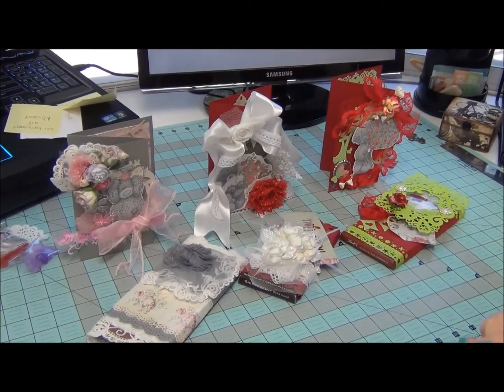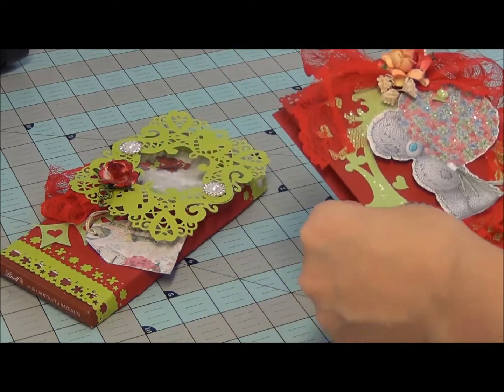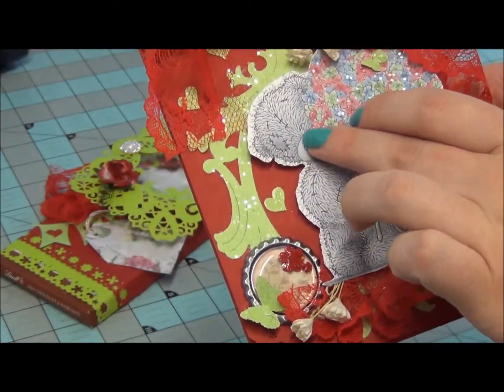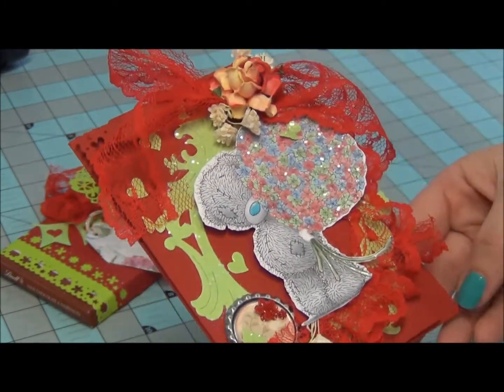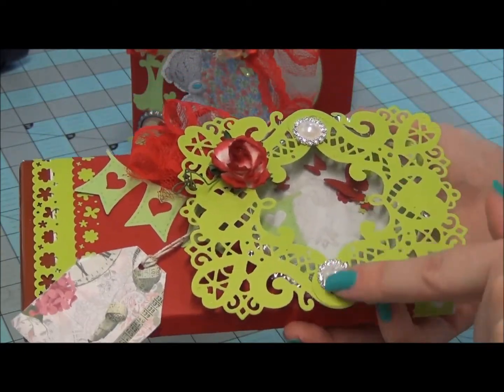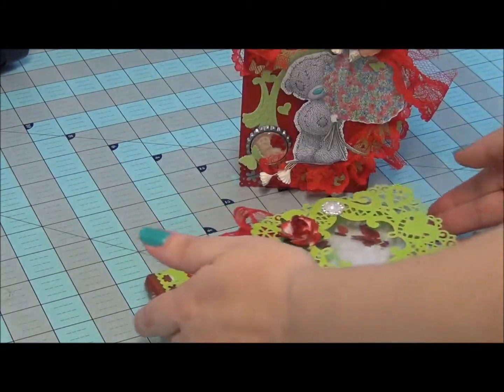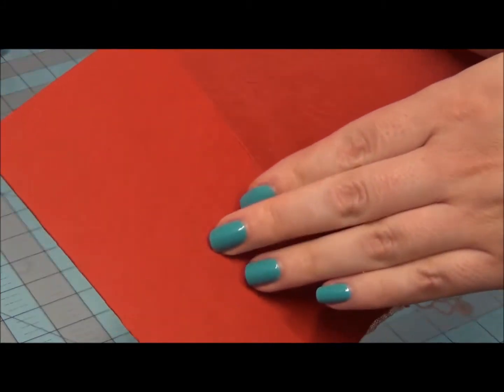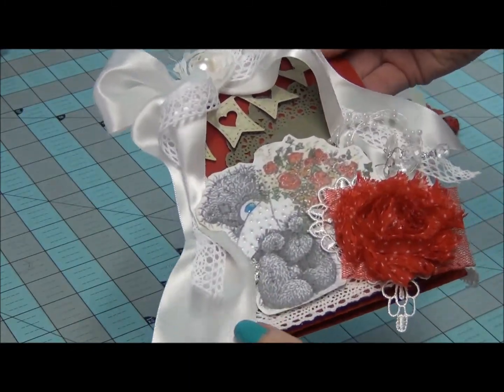Thank you My Fav Store Challenge Cards & Gift wraps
Hugs, Natasha